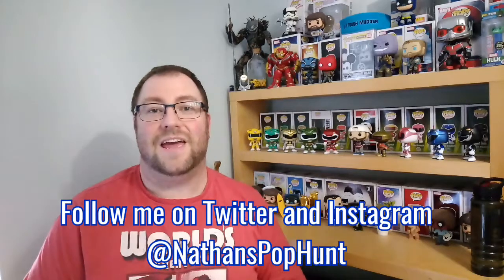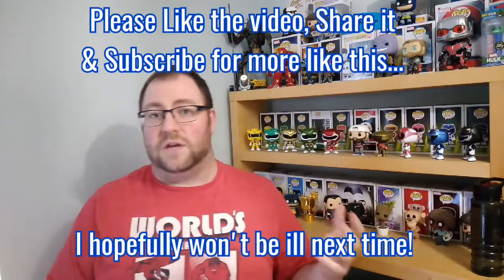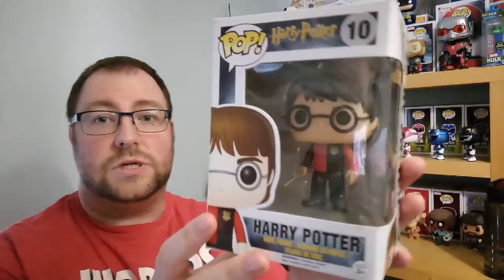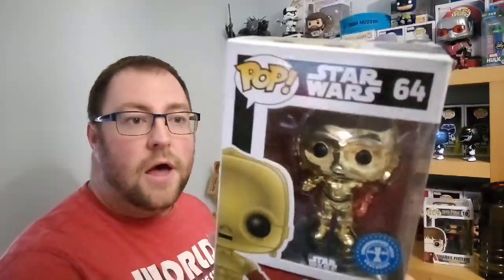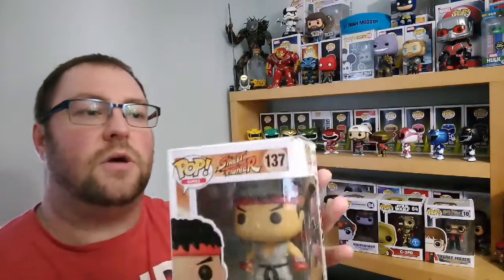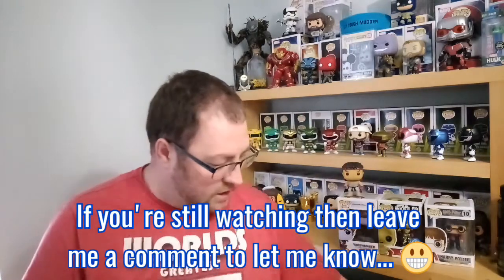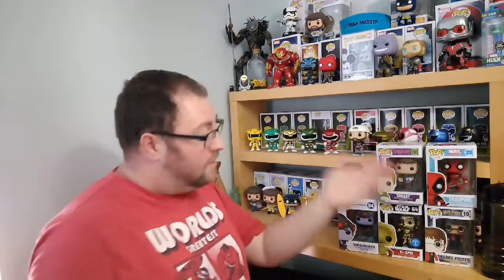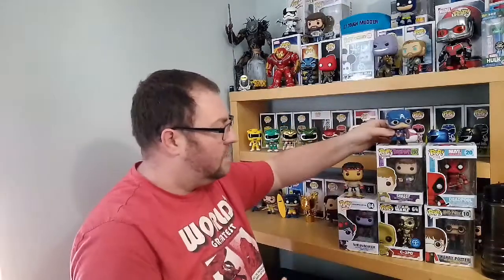£20 EBay Funko Pop Haul!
I spent 20 quid plus postage, what did I get?